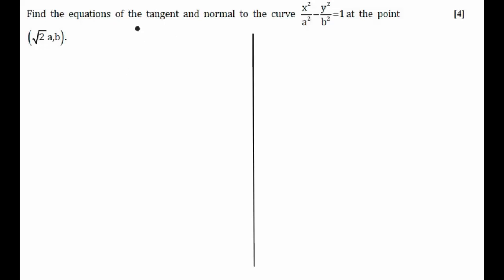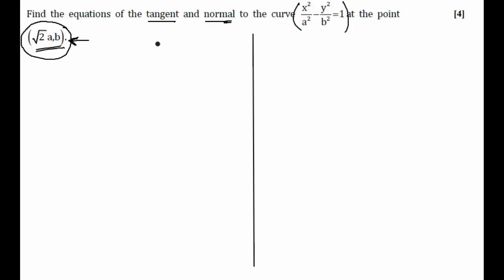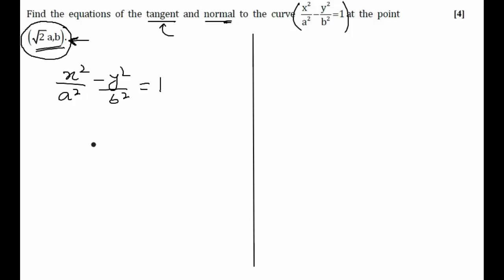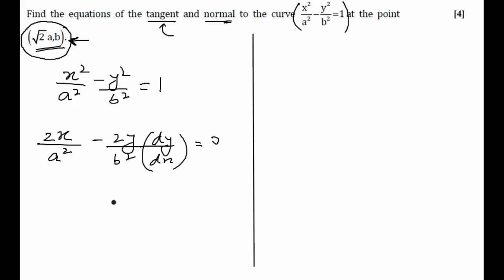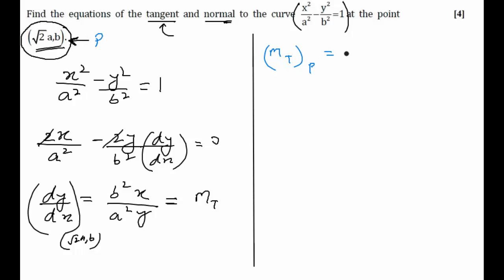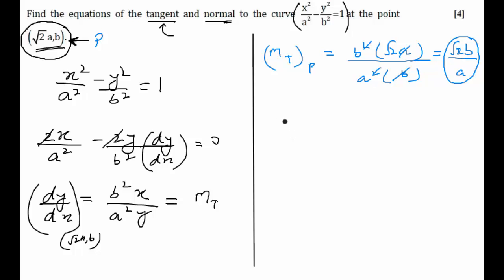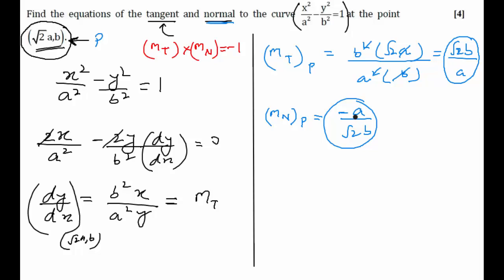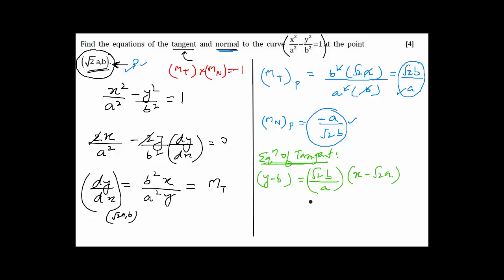CBSE Board Papers Class 12 - 2014 - Mathematics - Question 14 b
Question - Find the equations of the tangent and normal to the at the point